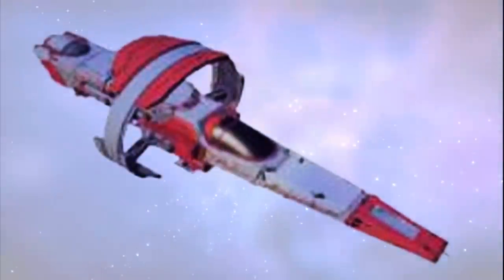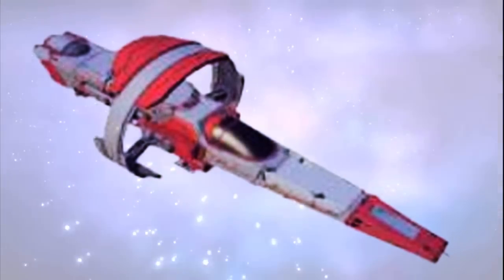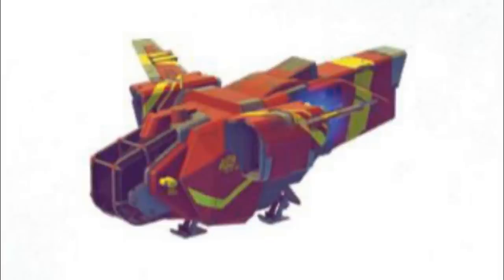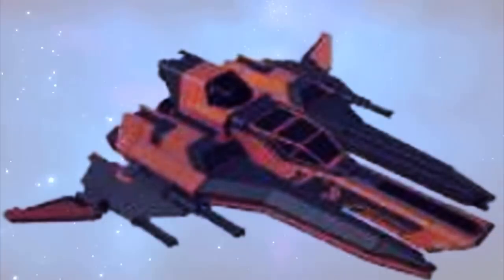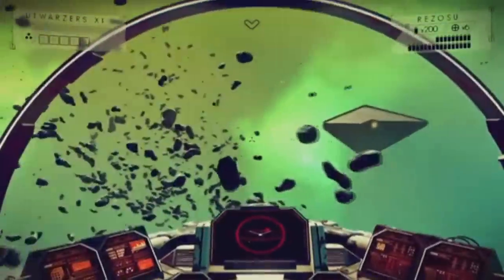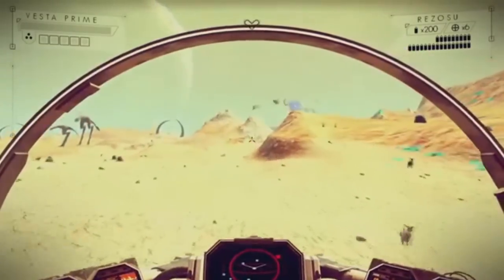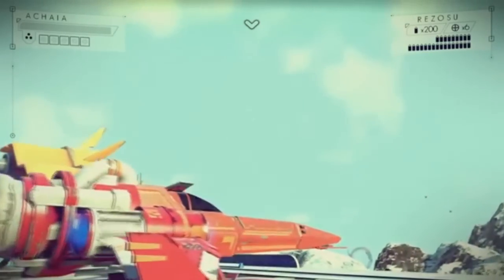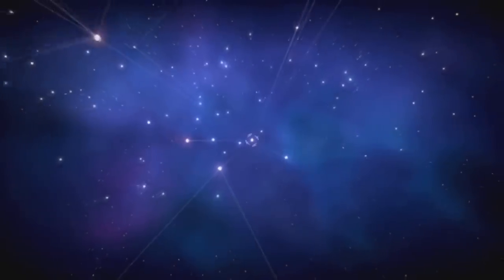No Man's Sky ★ SHIPS!!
No Man's Sky ★ SHIPS!! We take a look at some ships and talk about some facts, and many possibilities!